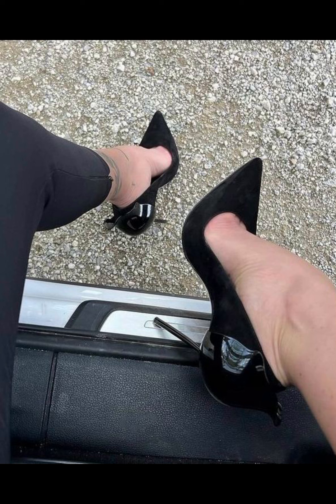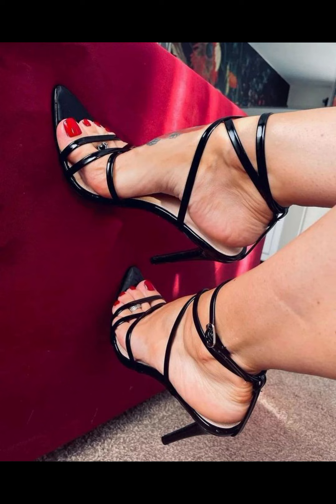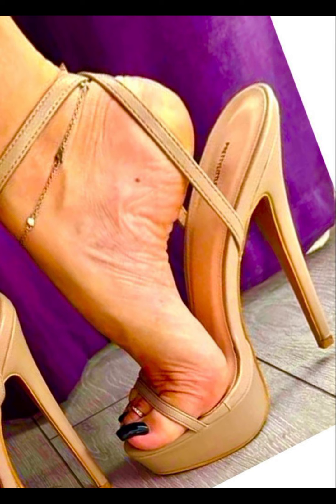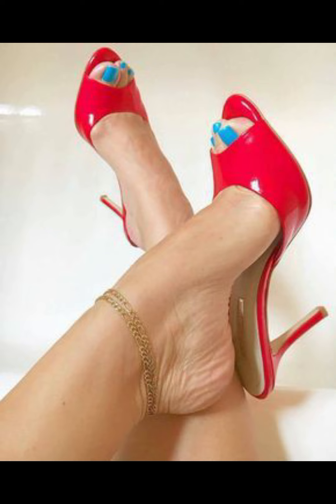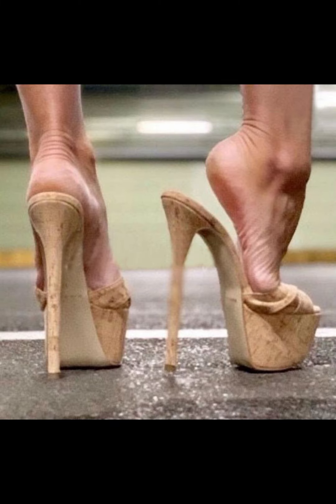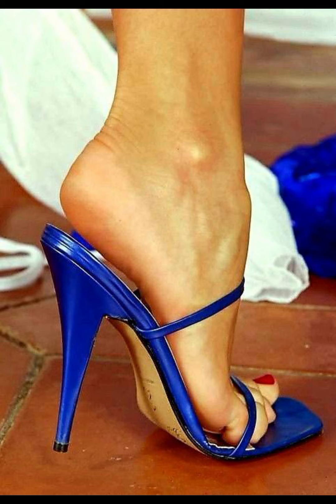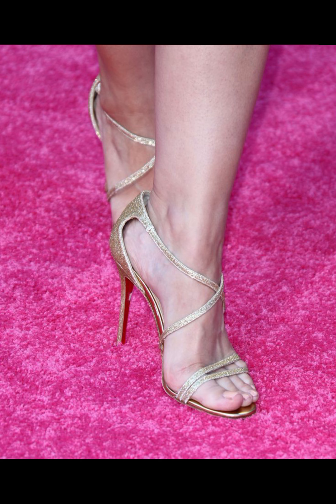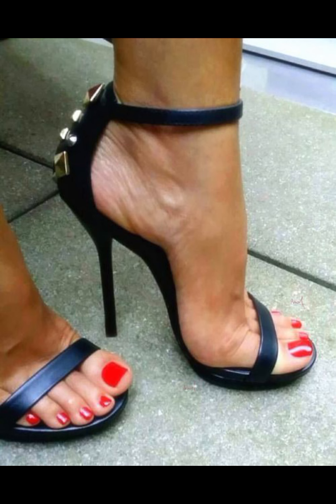GORGEOUS MULES HIGH HEELS | HIGH HEELS COLLECTION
Hey my beautiful 🤩 viewers 😘
             Style scene
Topic:

Mules collection for beautiful woman . Mules is now trending heels in 2024 . That's why I make this video for you . Mules heels are a trendy shoe style that you might love . They're open-toed and backless, giving them a chic and effortless look . Mules can come in different heel heights, including stiletto heels . They're perfect for adding a touch of elegance to any outfits . Mules are comfortable heels for women's and girls . Don't miss this beautiful collection.

                                                 Style scene